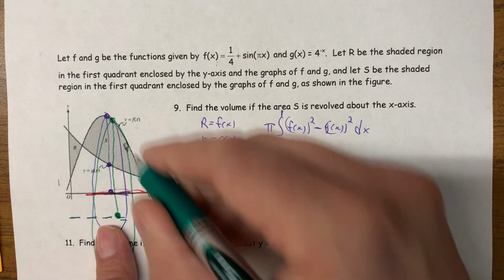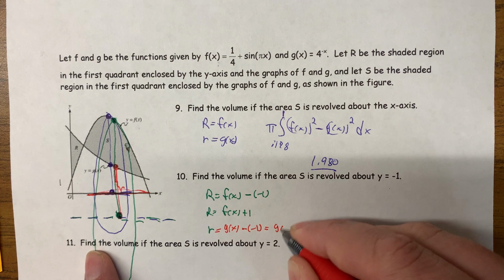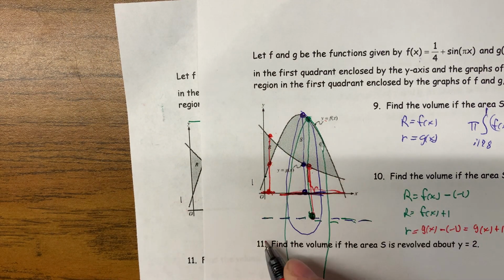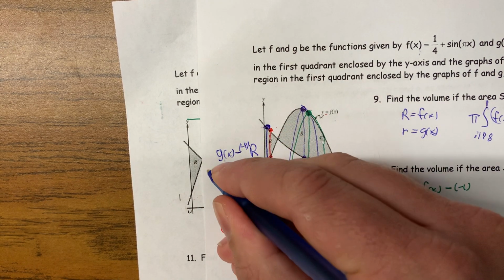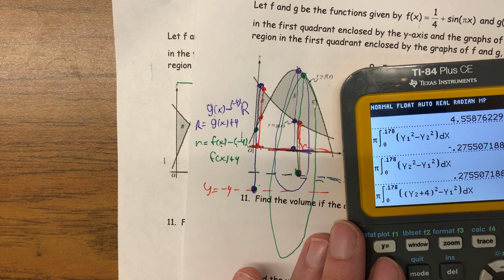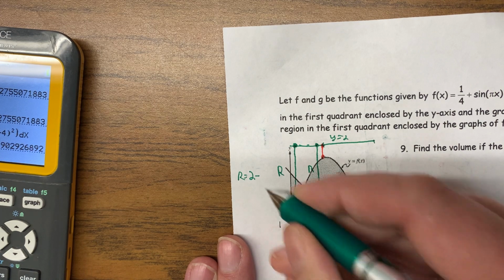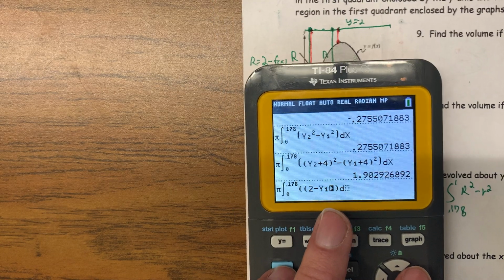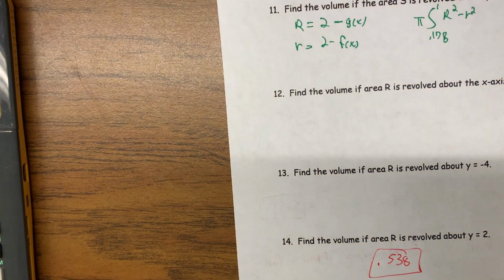Calc lesson 10.3 - volumes of revolution pt 2